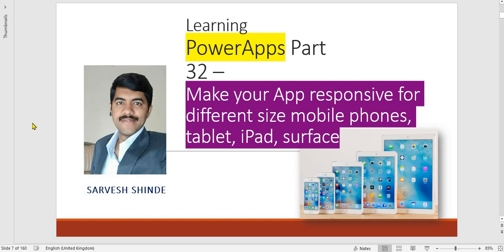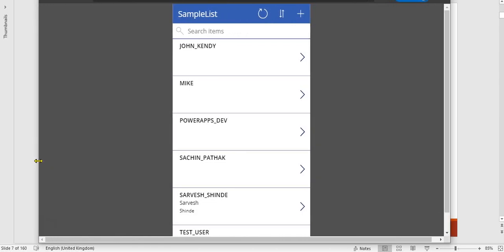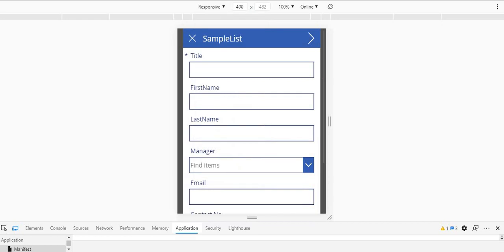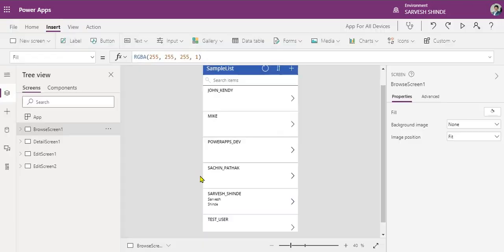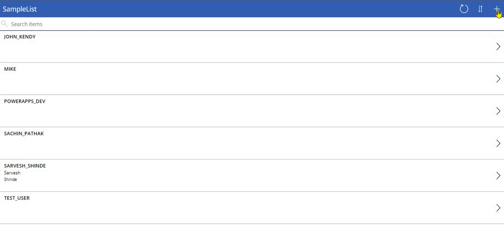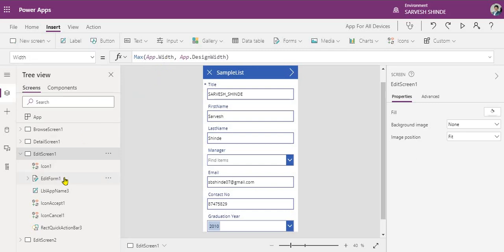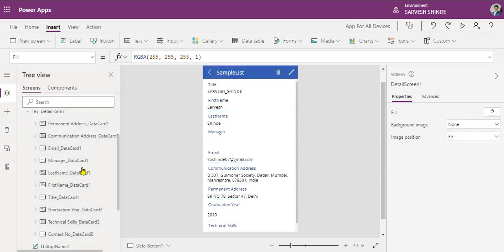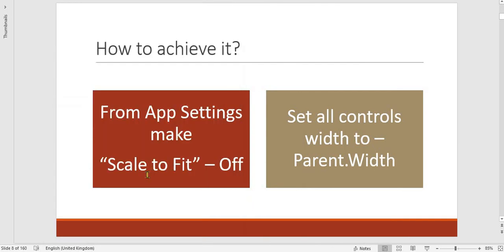One App for All devices - Responsive PowerApps App | Power Platform | Mobile | iPad | Desktop App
In this video we will learn how to make your PowerApps app responsive for all size devices.